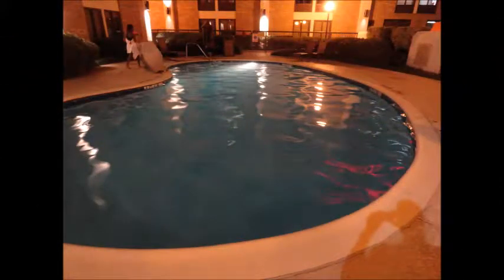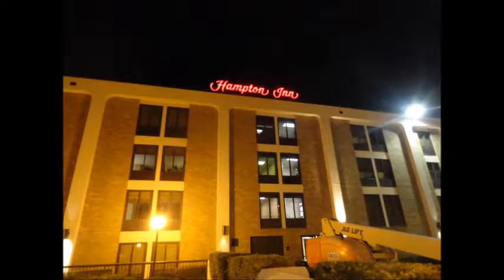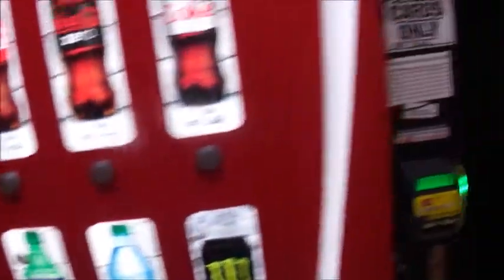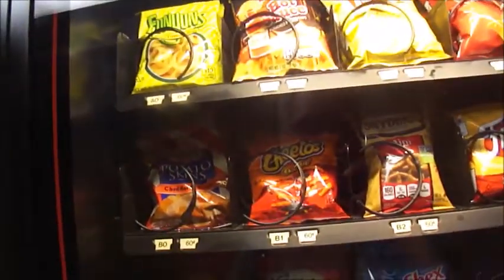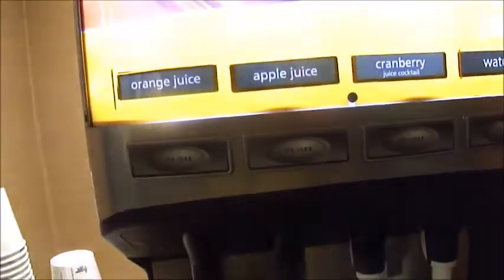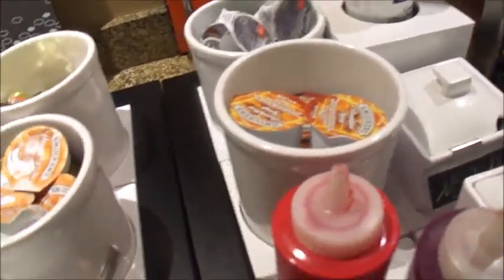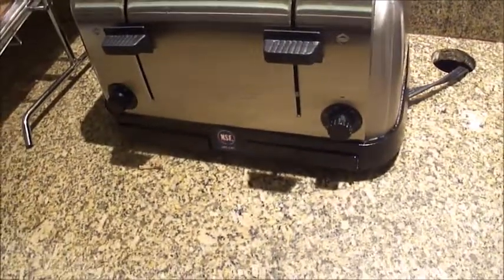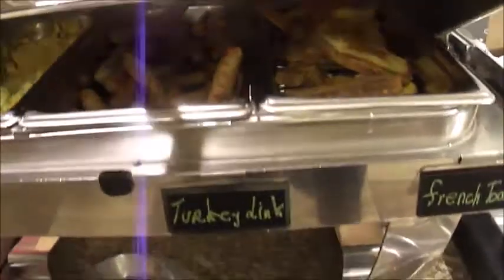Hampton Inn Addison, Texas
Hampton Inn in Addison, Texas